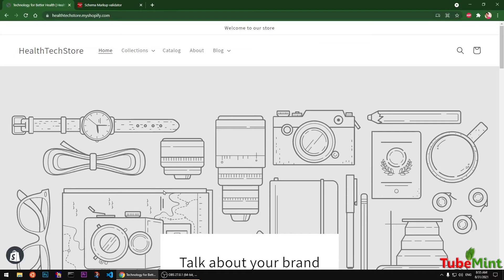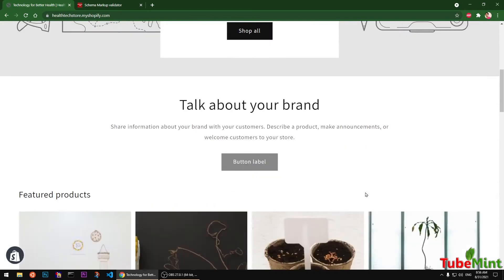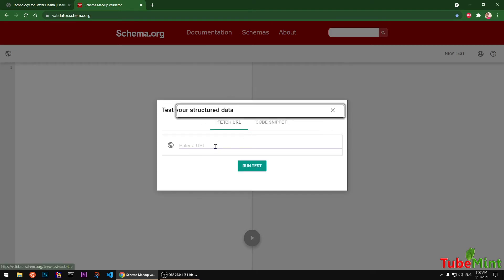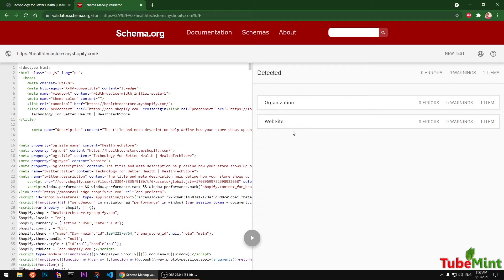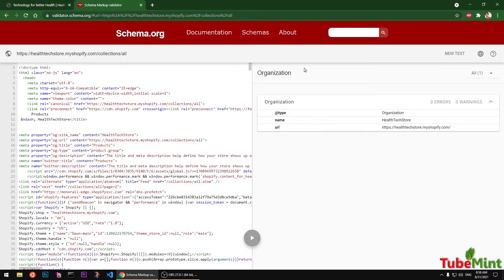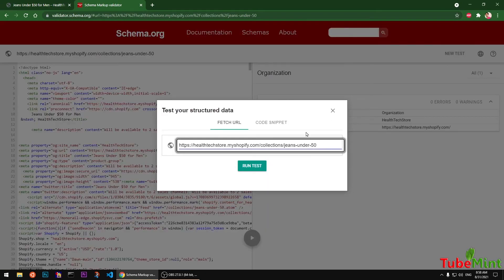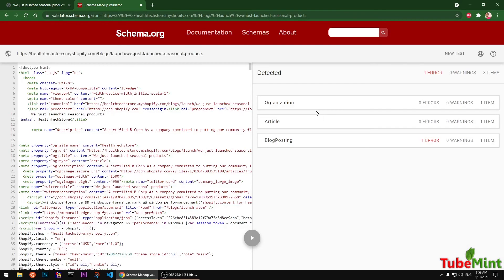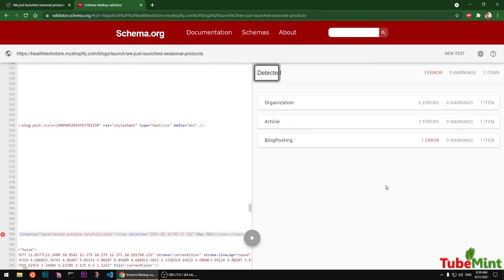How to Check and Validate Shopify Schema Markup